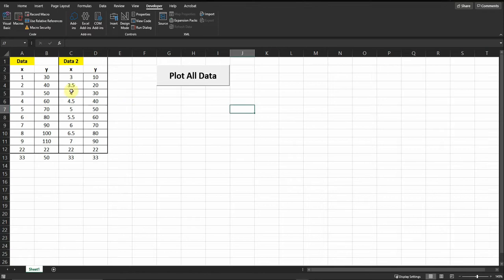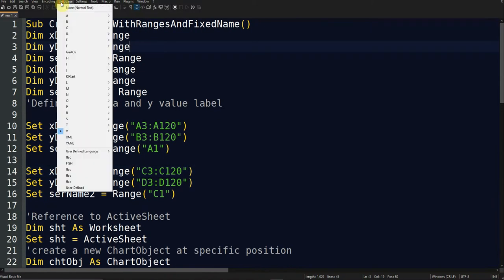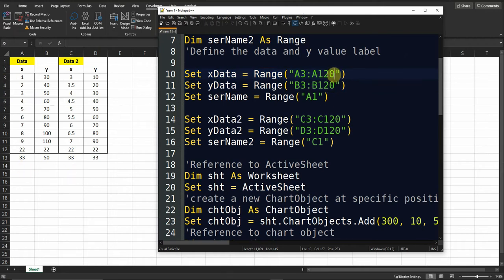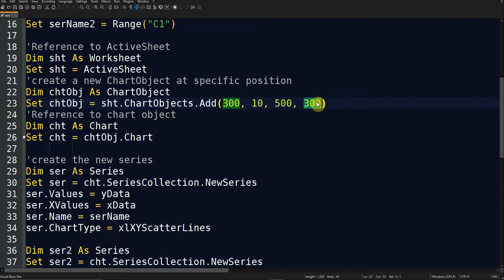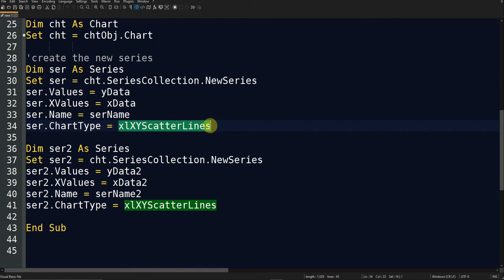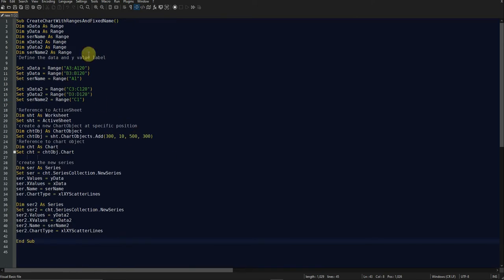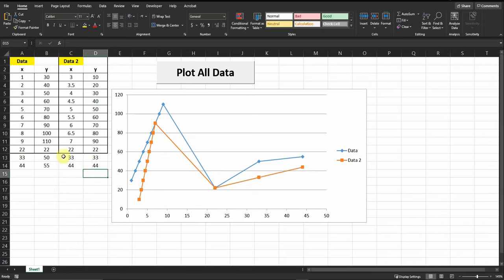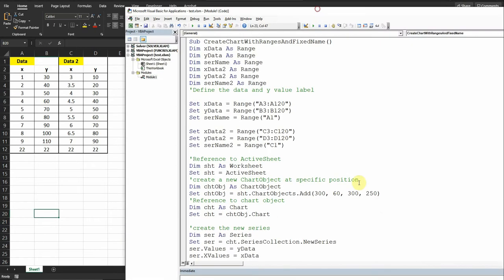Plot Multiple Data Series using Excel VBA